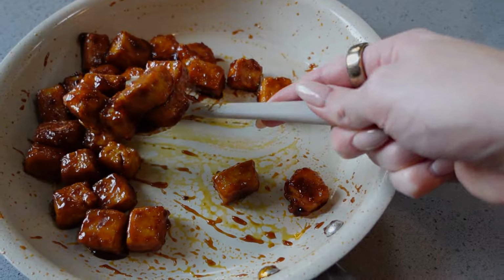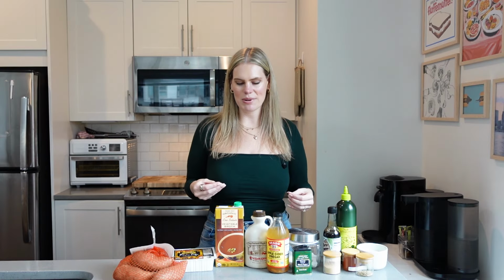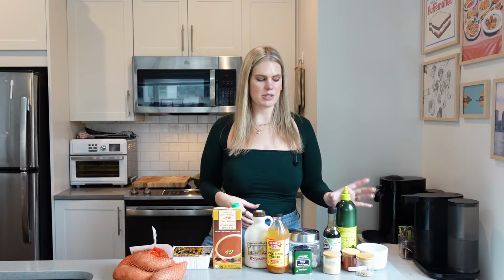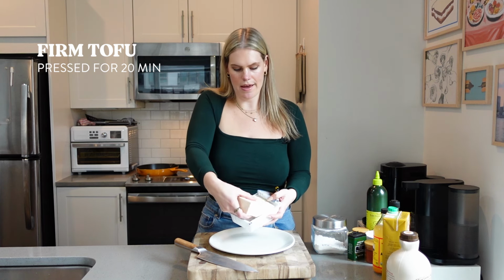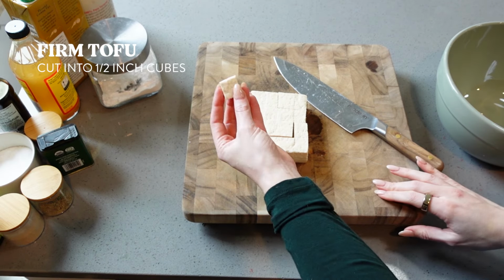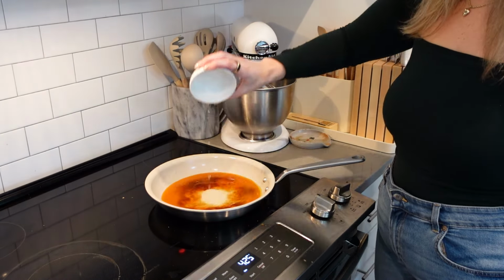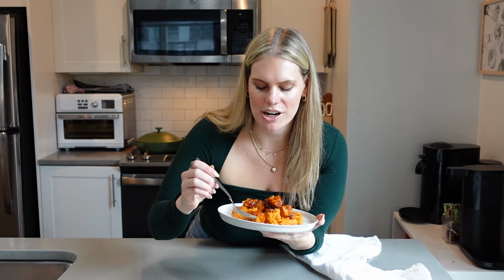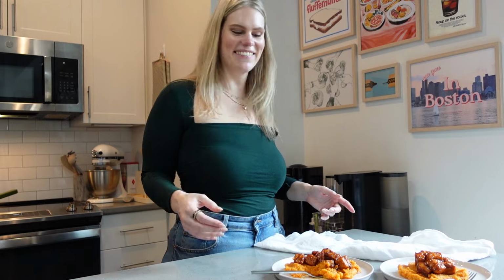Maple Cider Tofu with Sweet Potato Mash | Turning $50 into 20 Meals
In this video I'm showing you how to make the fourth recipe of my November grocery series! Gluten-free, dairy-free, vegetarian maple cider tofu with sweet potato mash!

Kitchen tools I used in this video:

square cutting board

chef’s knife

measuring spoons, cups, and rubber spatula

large sheet pan (code JENNEATSGOOOD10)

6 quart pot (code JENNEATSGOOOD10)

ceramic skillet

green mixing bowls

white pinch bowls

potato masher

white ridged serving plates